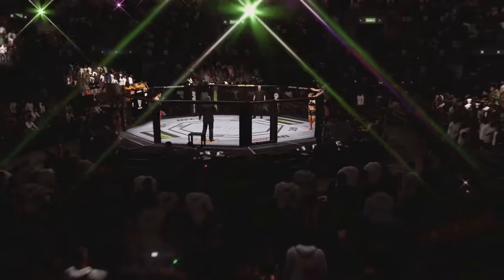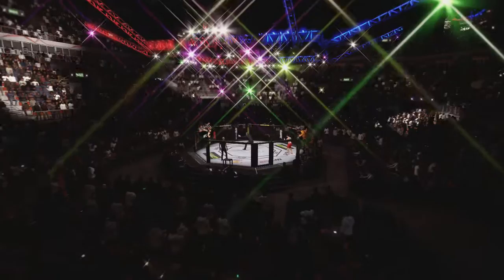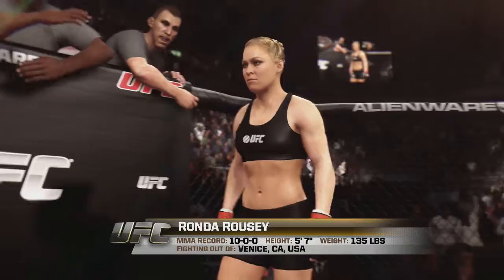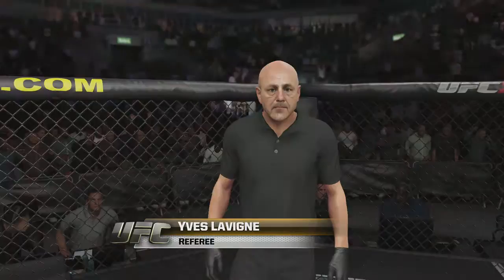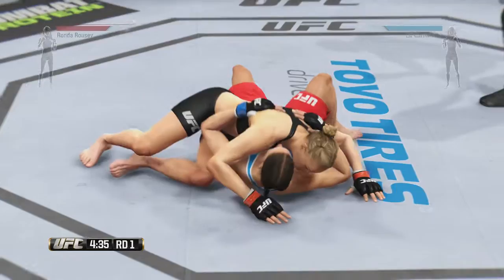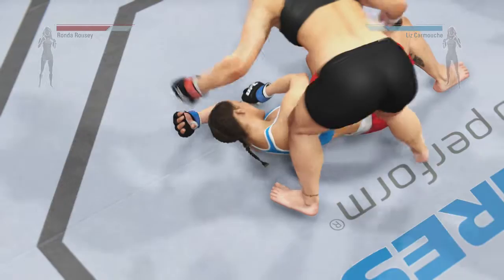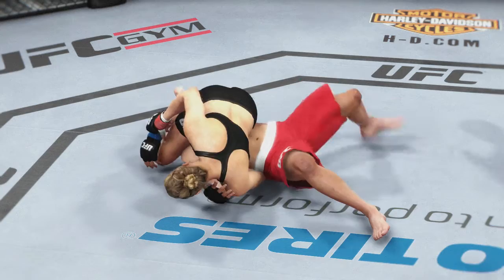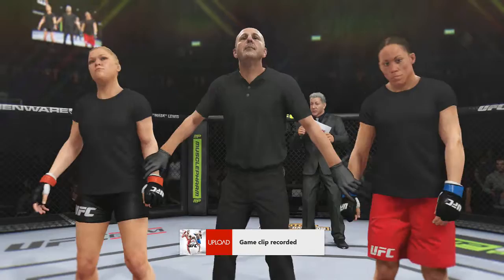UFC Ronda Rousey Fast Submission XBOX ONE